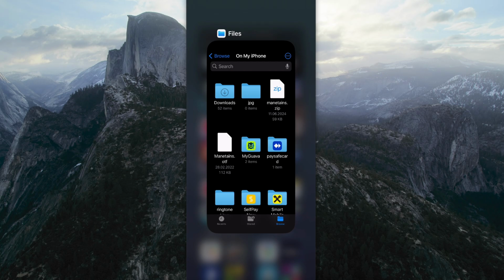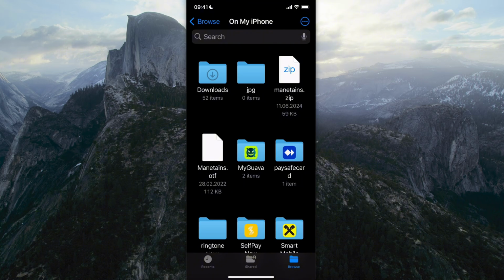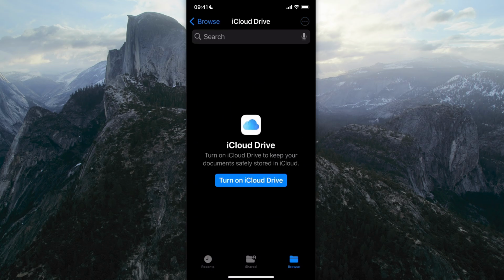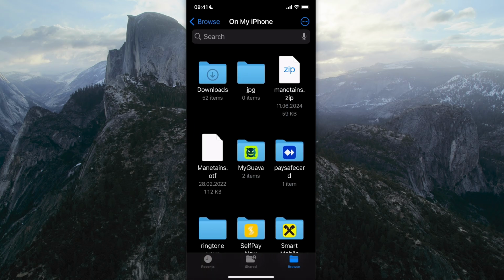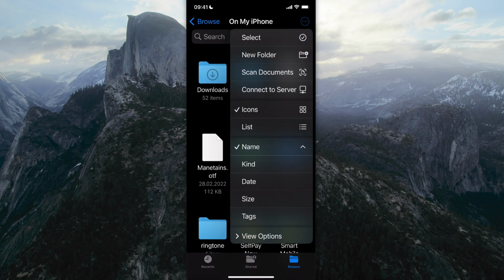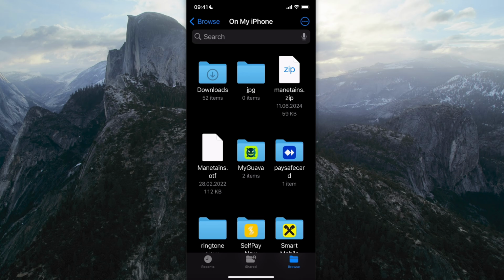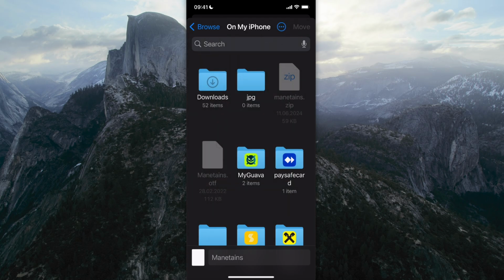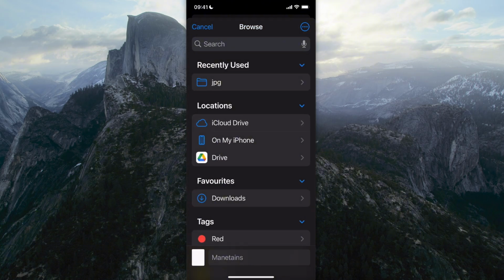How To Manage Files in Files App on iPhone (2025)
Need help managing files on your iPhone? In this video, we’ll show you how to manage files in the Files app on iPhone with a step-by-step guide. Learn how to organize, search, and share your documents, photos, and more directly from your device.

📌 What you'll learn in this video:

How to access and navigate the Files app.
Tips for organizing files into folders and renaming them.
How to move, share, and delete files easily.
How to connect third-party storage apps like Google Drive or Dropbox.

🔗 Ready to master the Files app? Watch now and take control of your iPhone storage today!